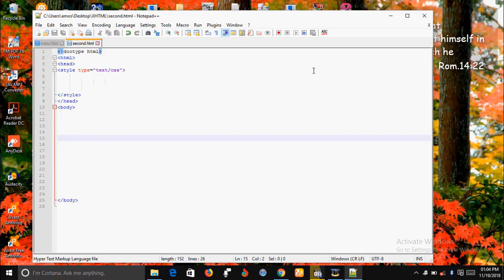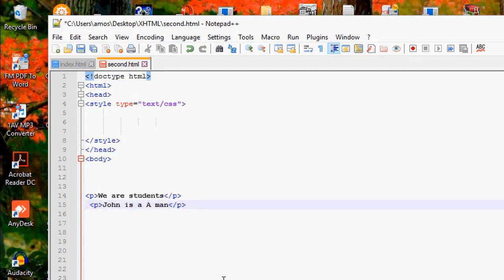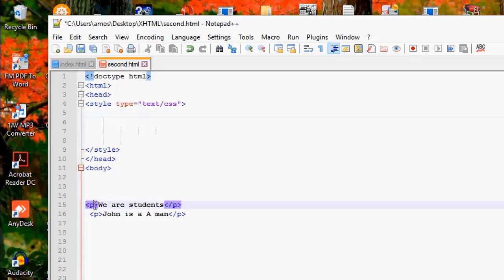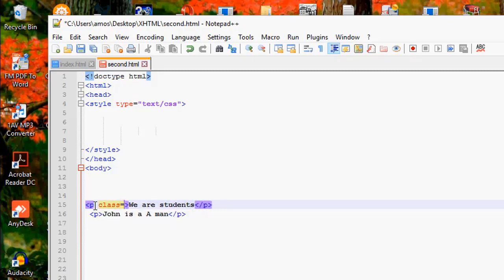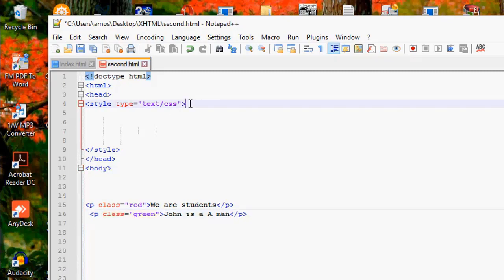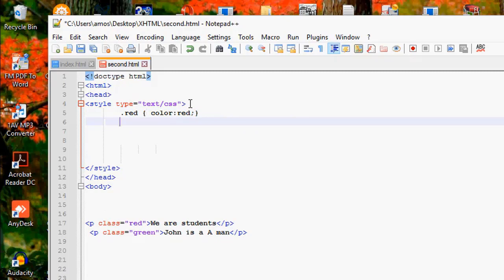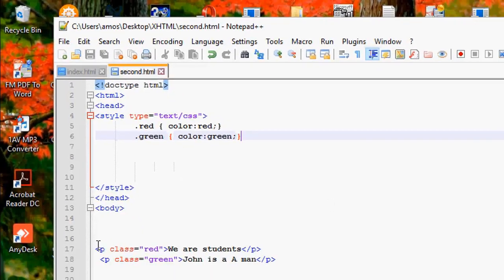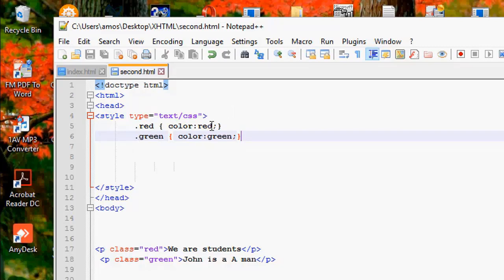How To Build Website With HTML and CSS Tutorial 32